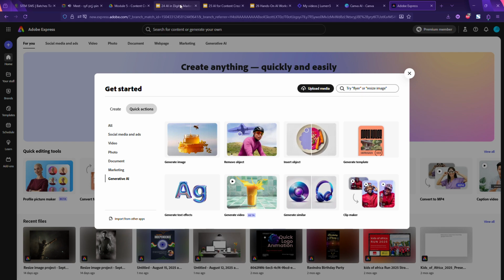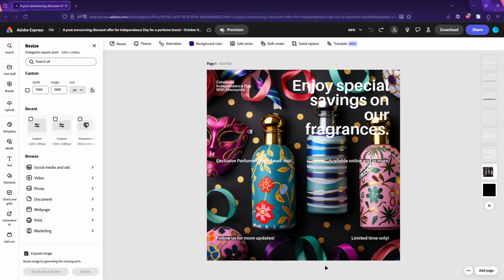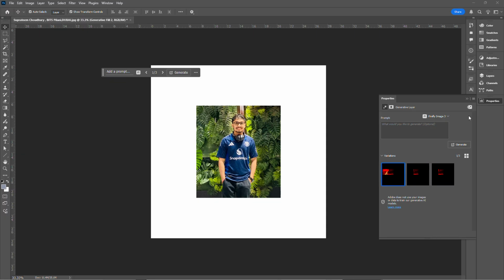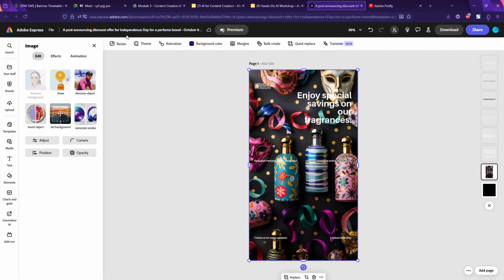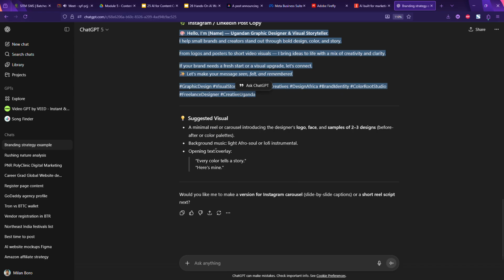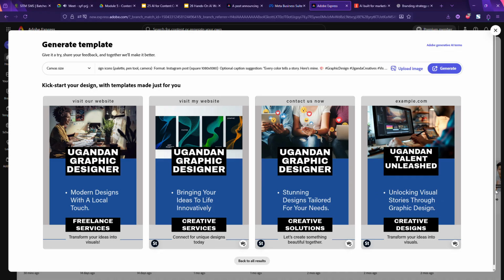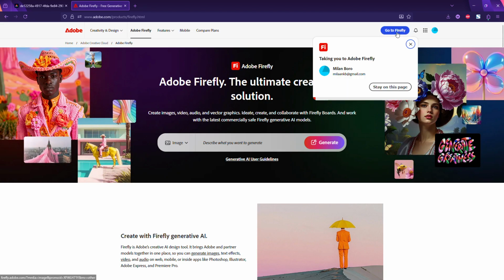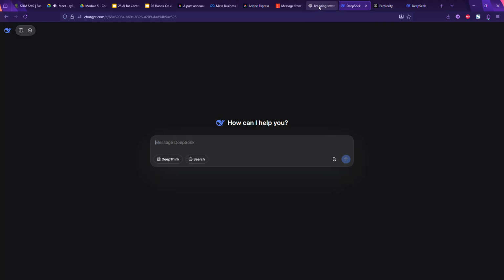AI for Content Creation – How ChatGPT & Other Tools Assist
In this session, students will explore how AI tools like ChatGPT, Adobe Express, and Lumen5 can simplify and enhance the process of content creation. The class covers how to generate marketing copy, design templates, and produce short-form videos — all powered by AI.

By the end of this class, students will be able to ideate, write, design, and produce complete digital content using AI-based tools with minimal manual effort.